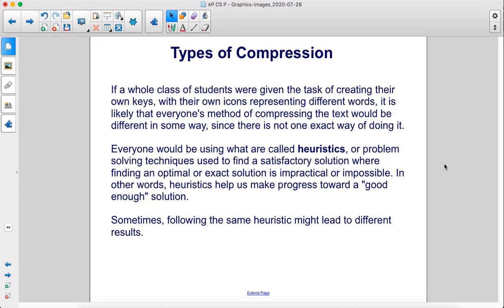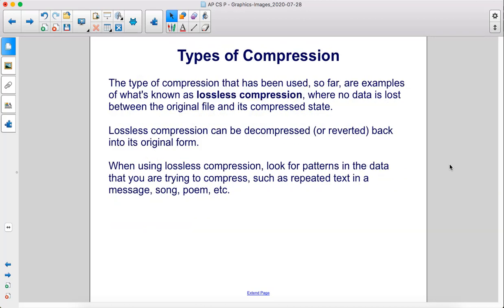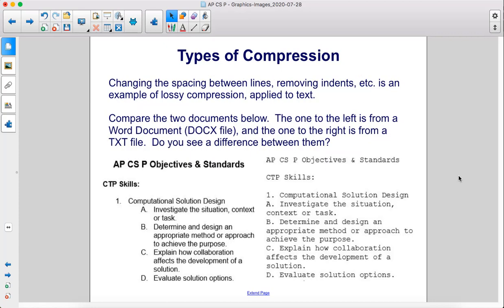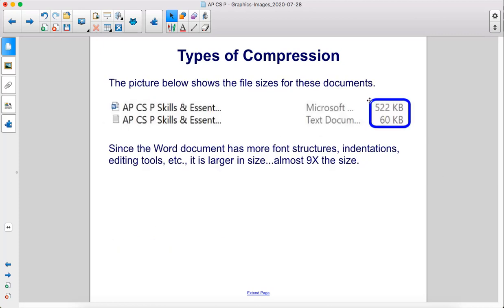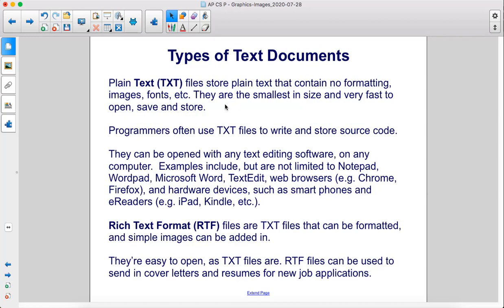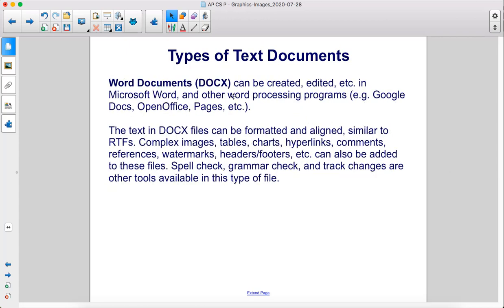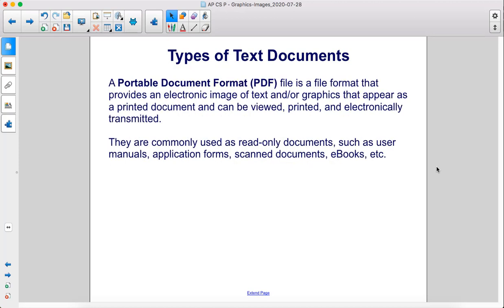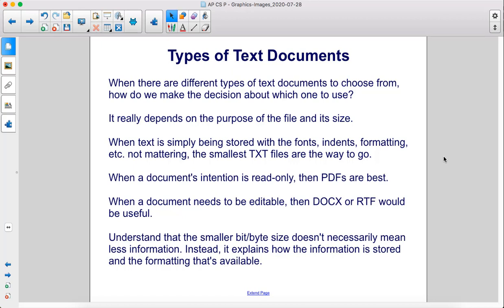CSP Unit9 Text Compression Pt 2